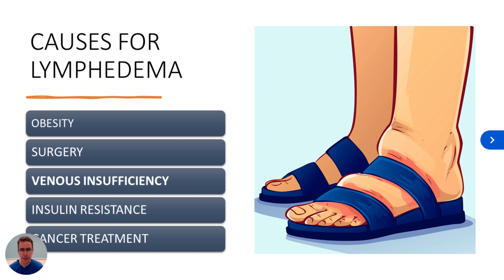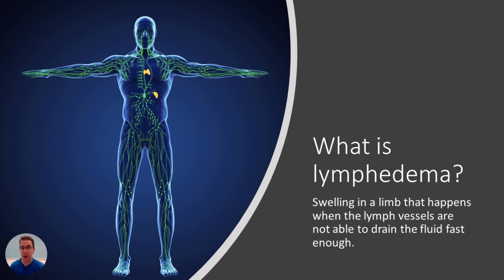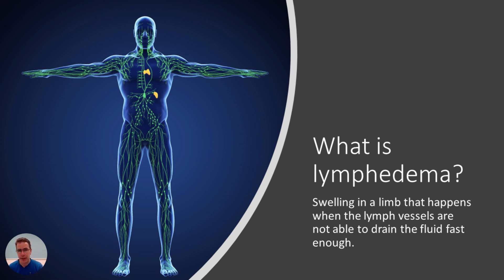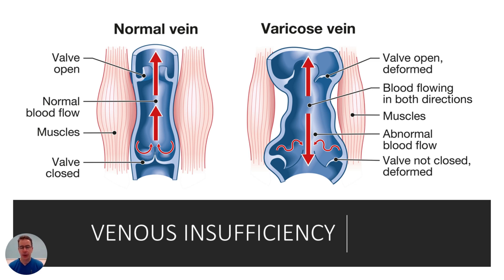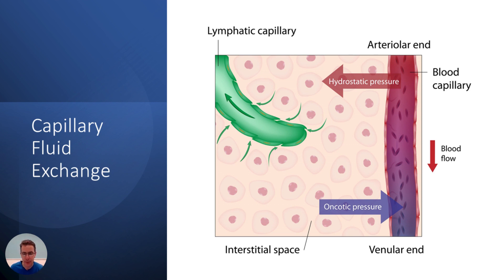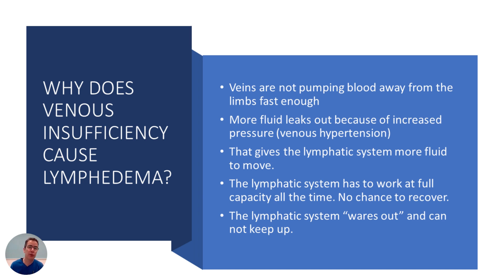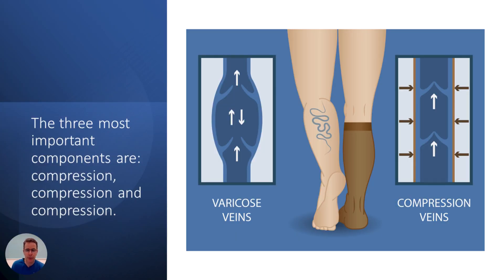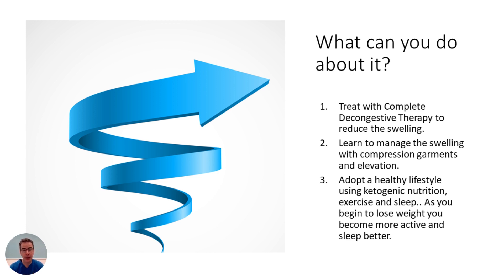What causes lymphedema? Topic: Venous insufficiency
Second in a series to answer the question. Robert Erkstam, OTR, CLT-LANA explains how chronic venous insufficiency can cause chronic lymphedema.